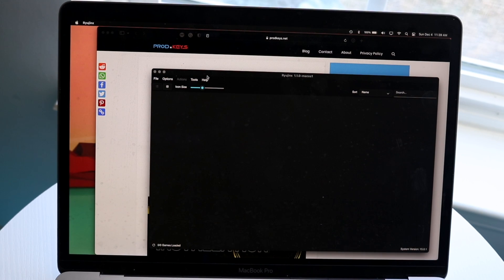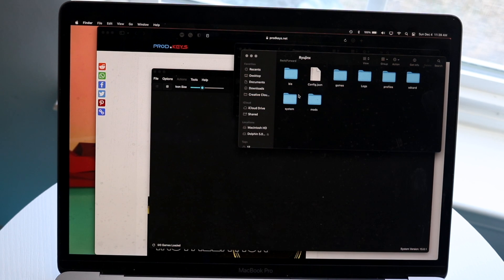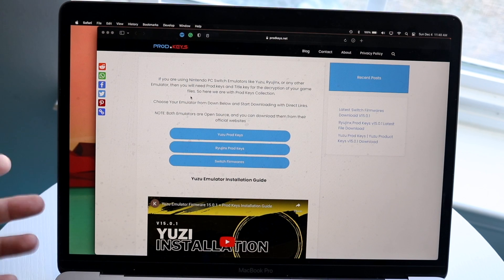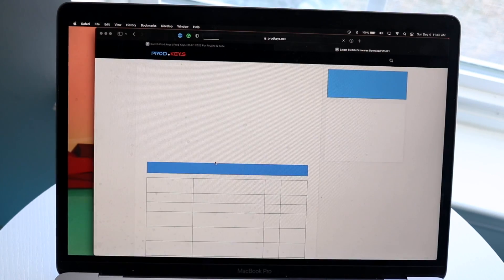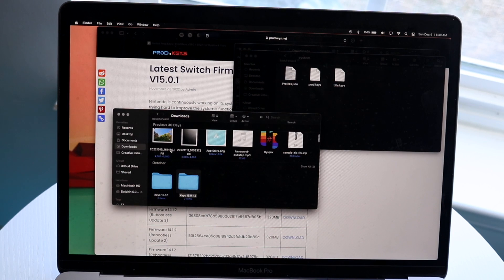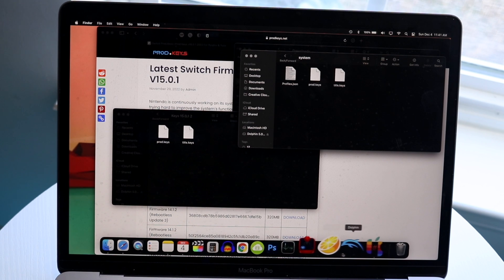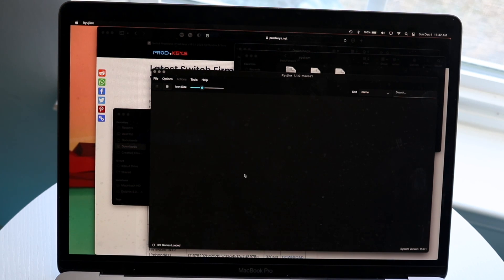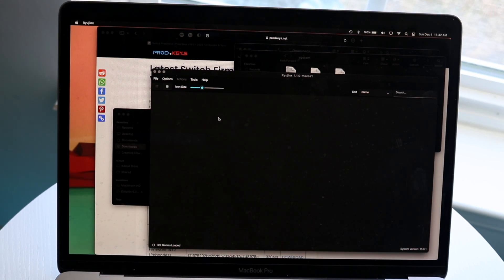How To Get Prod Keys In Ryunjinx!